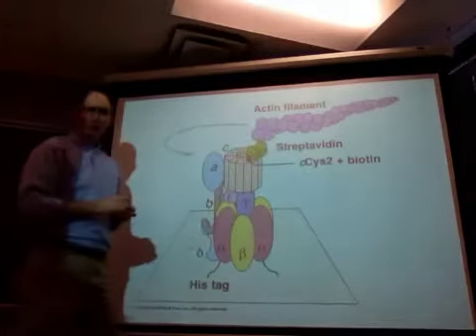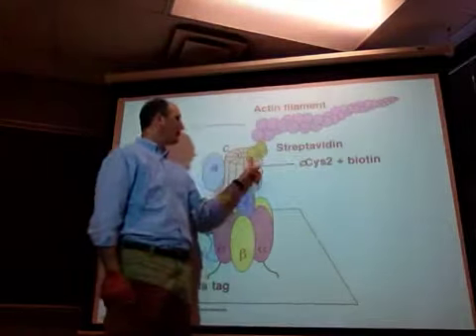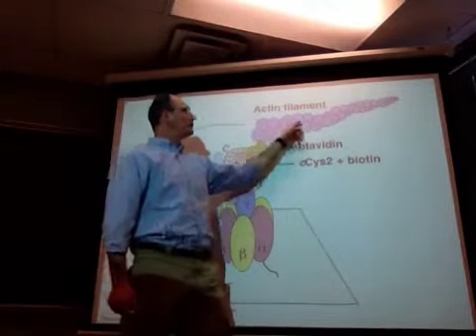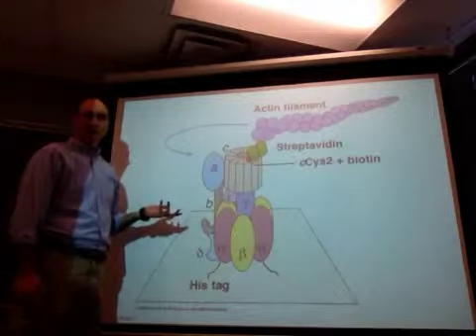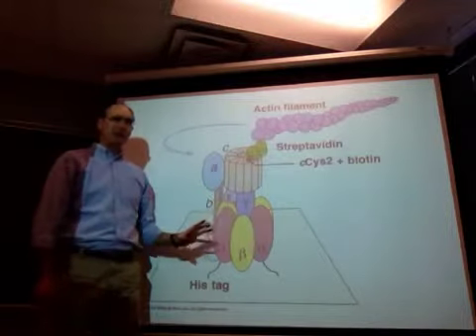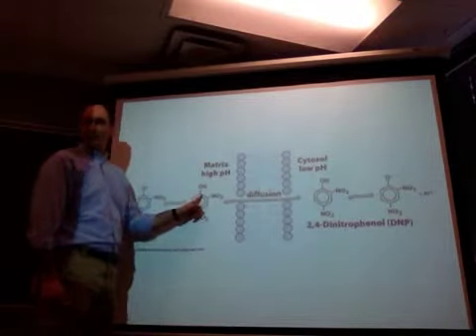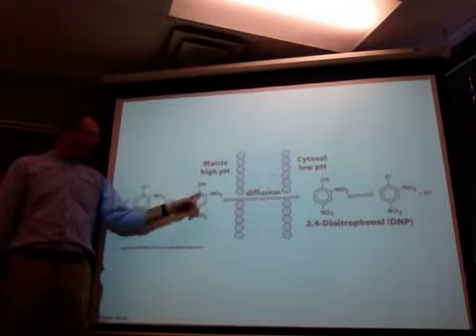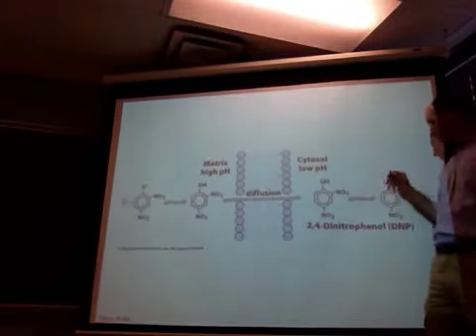CHEM395 OxPhos ETC Complex IV and ATP Synthase Pt3 7Apr14